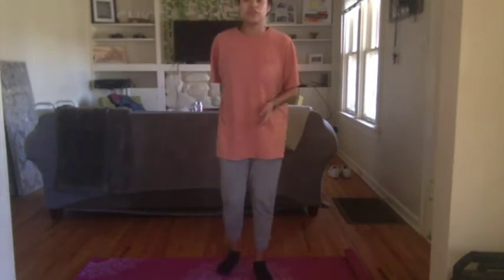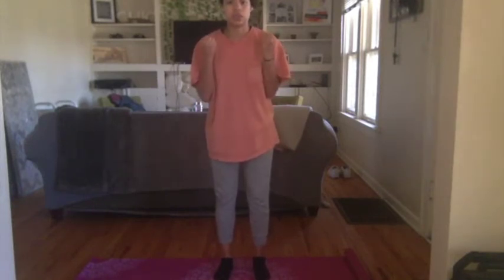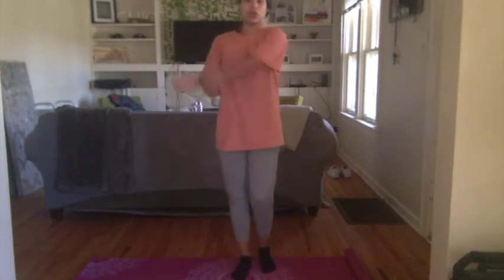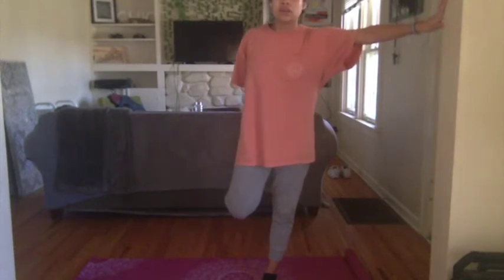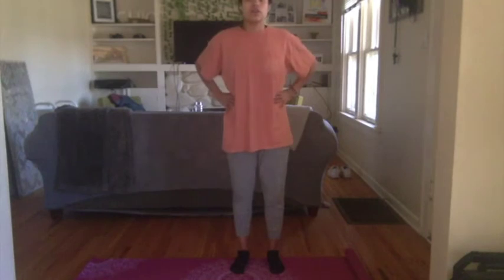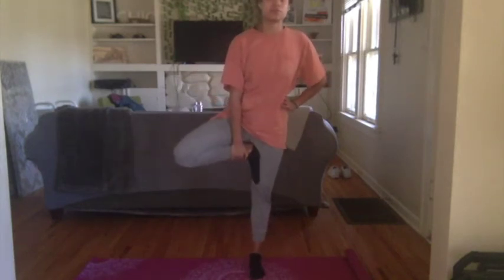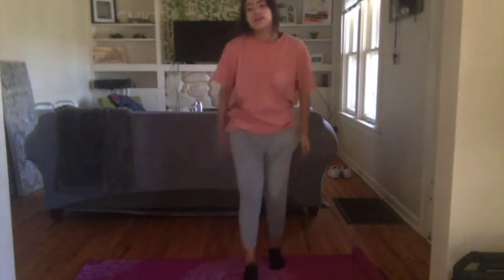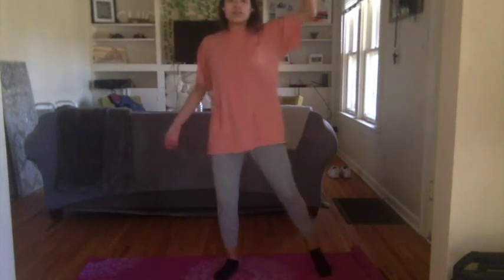Genesis O. Warm-up #3